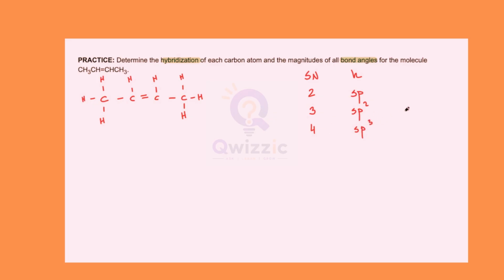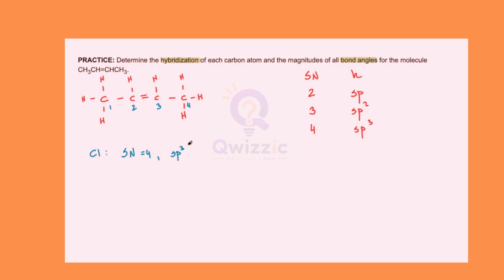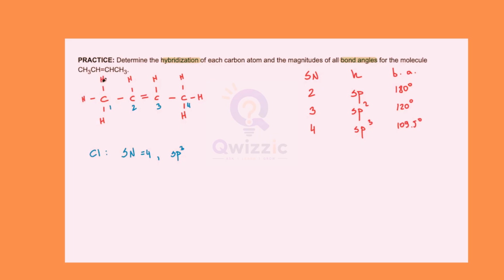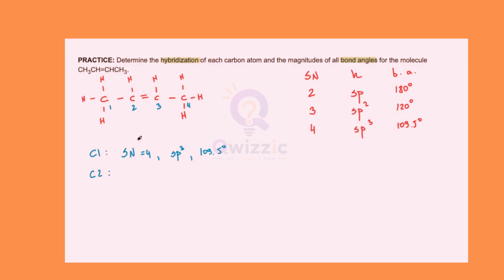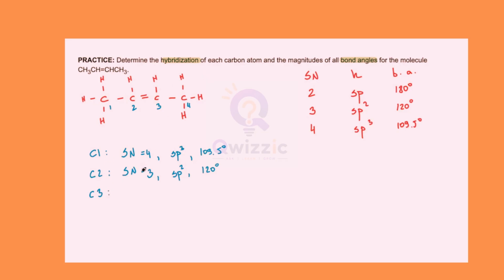Determine the hybridization of each carbon atom and the magnitudes of all bond angles for the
Determine the hybridization of each carbon atom and the magnitudes of all bond angles for the molecule:

CH₃CH=CHCH₃